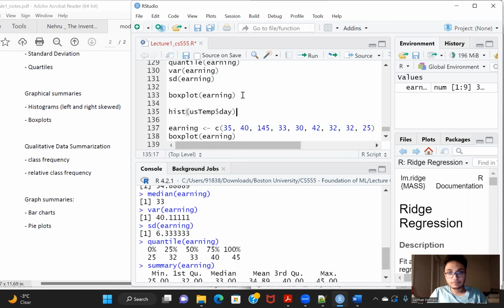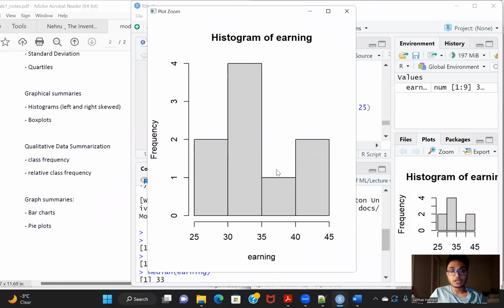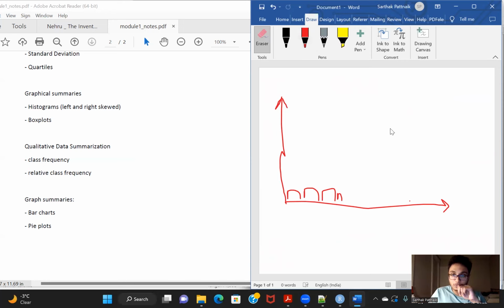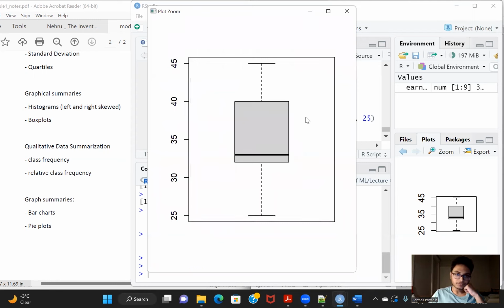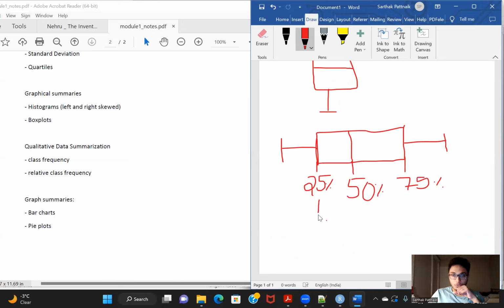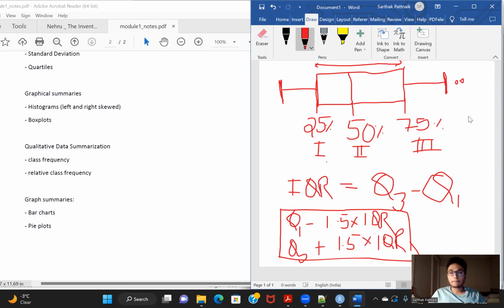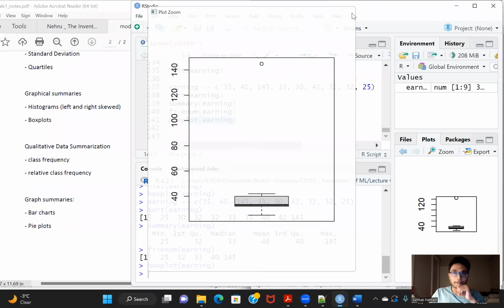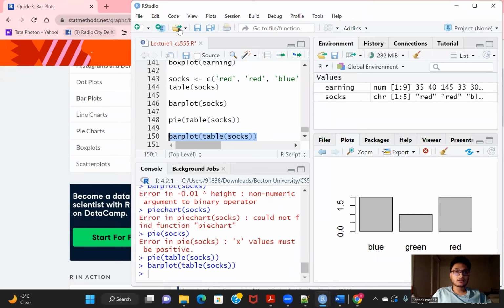Mathematics for Machine Learning Part-3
This is the final video of a 3-part series where we go over some of the fundamental concepts in mathematics which forms the foundation for machine learning. In this video we continue discussing some more basic ideas in statistics, in particular we focus on studying different types of data using data visualization in R.